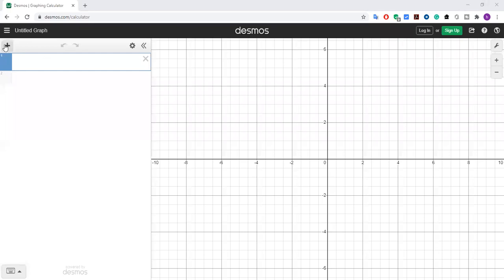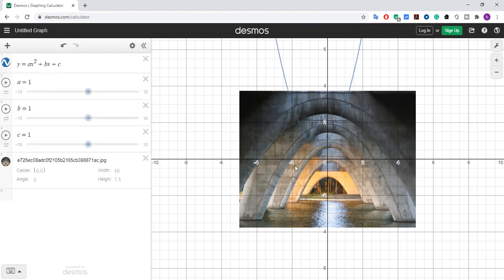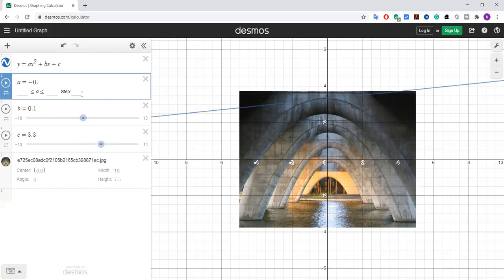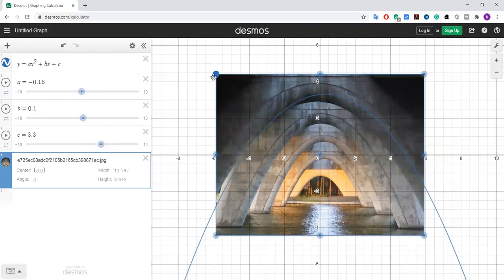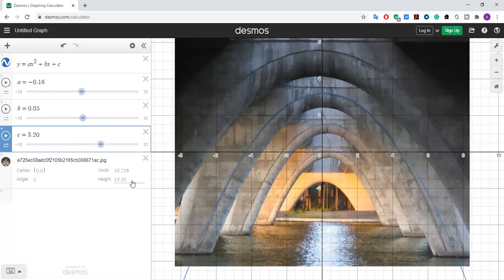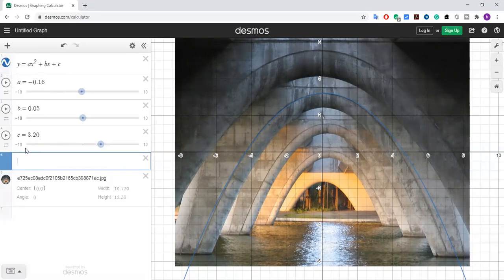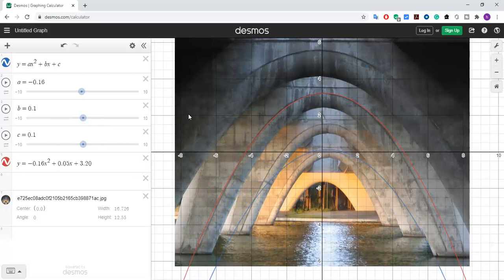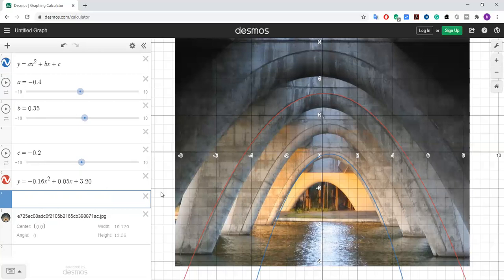Technology in Mathematics || Object to equation || Session 2